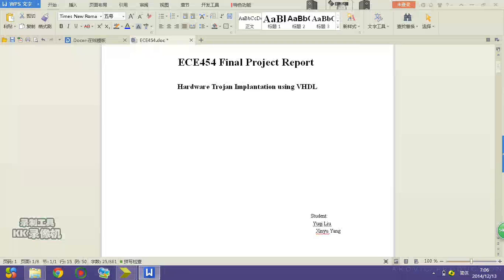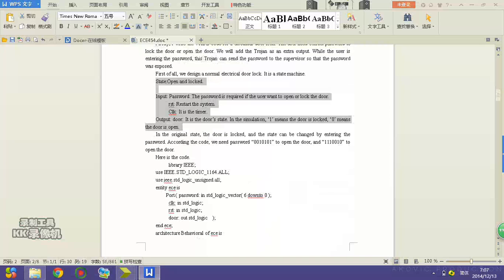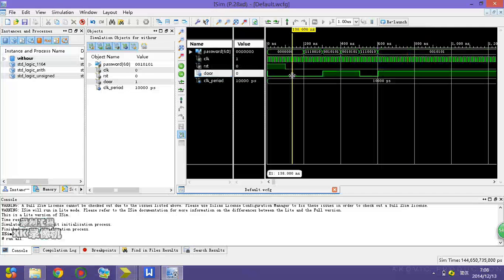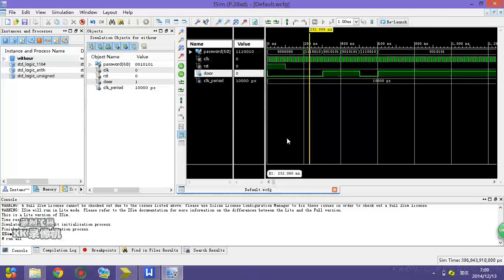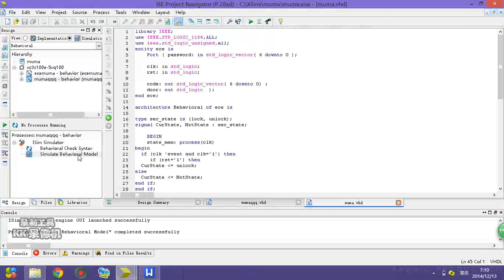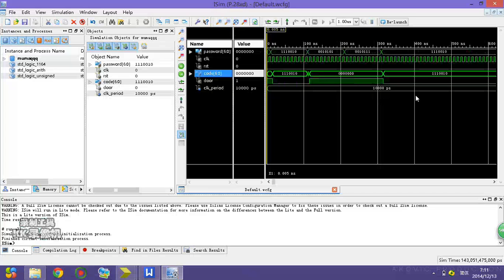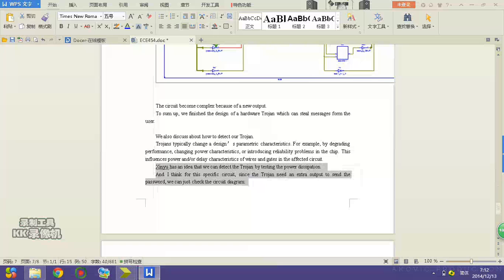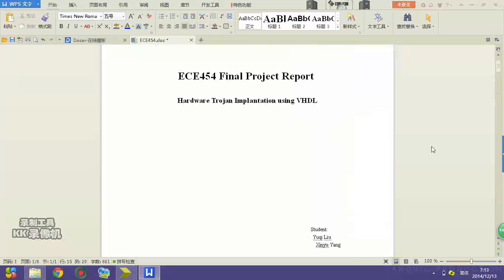ECE454 Final Project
Final Project for ECE 454